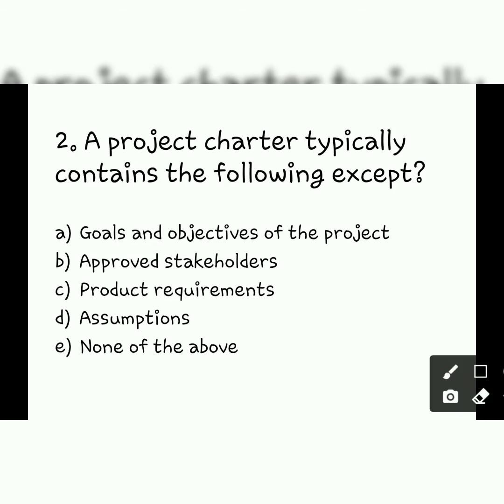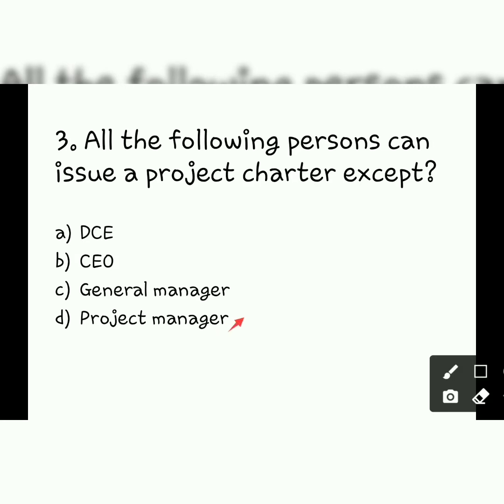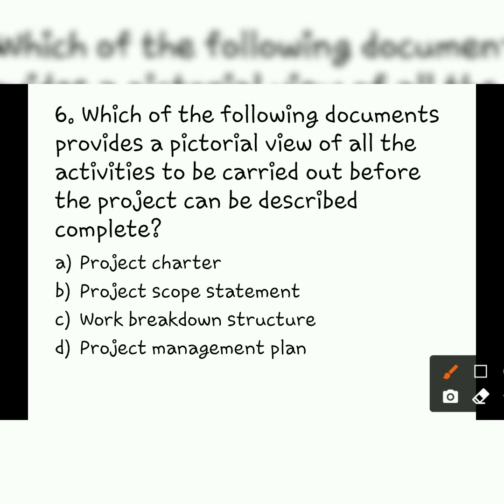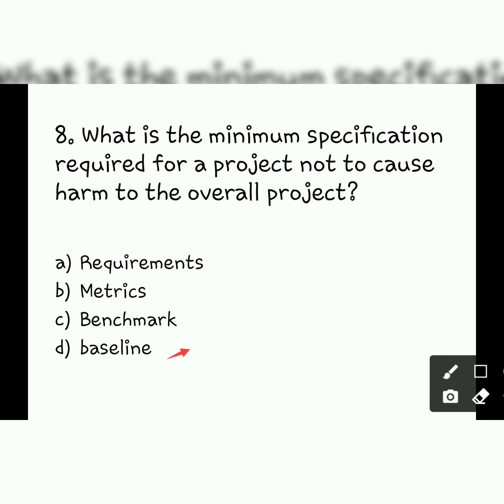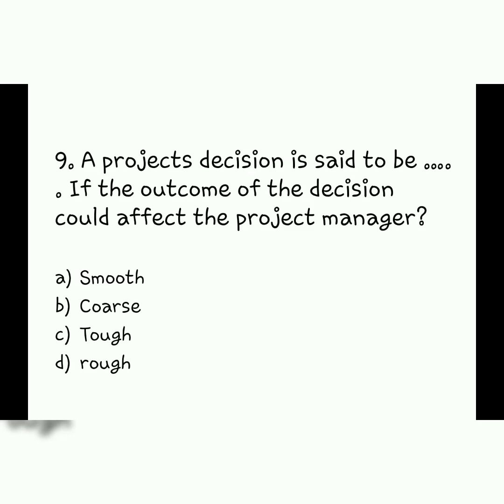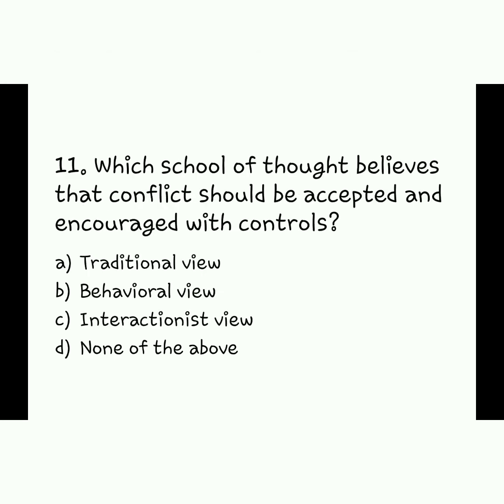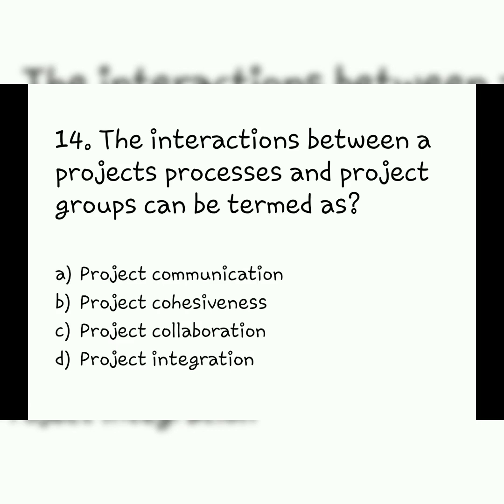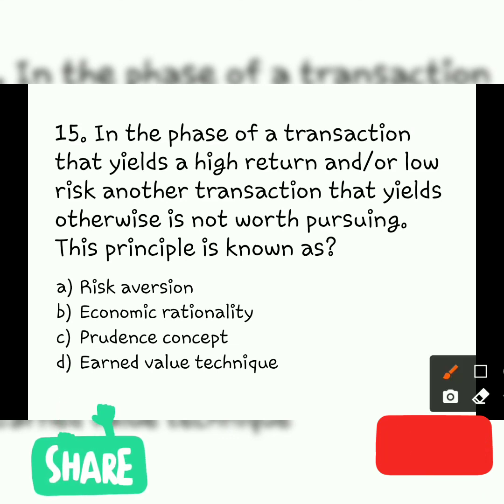MCQs on Project Manager and Team ( Project Integration). Project Management ISD 466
Multiple choice questions with explanation on project manager and team( project integration). Project management ISD 466. A must watch video.